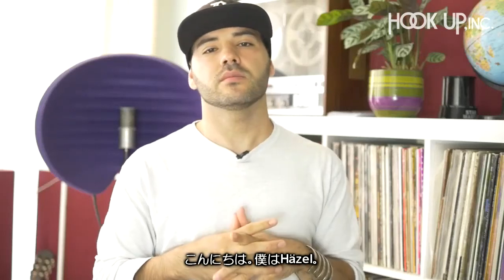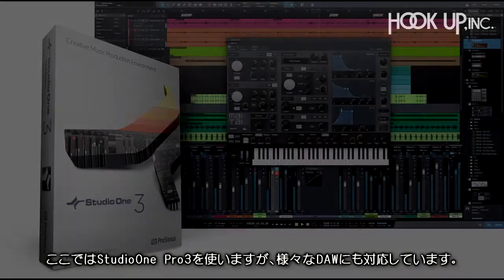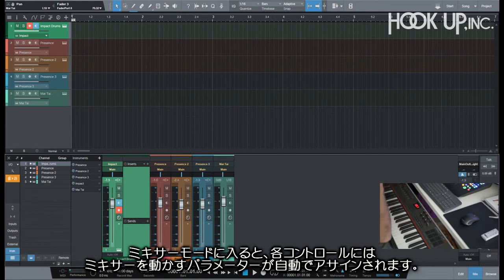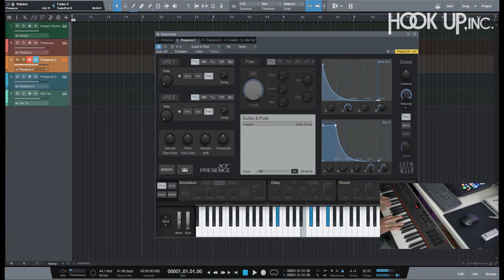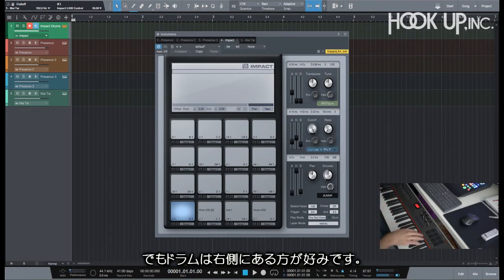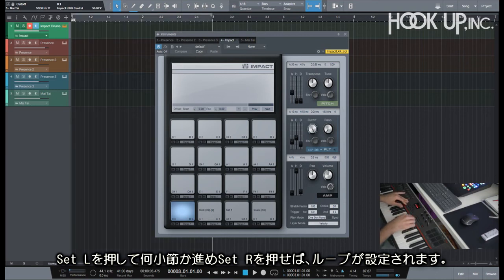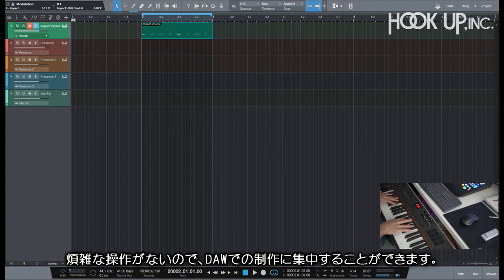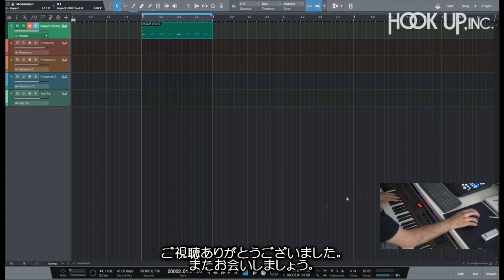【日本語字幕】NEKTAR Impact LXが変えた制作ワークフロー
新進気鋭のトラックメーカー/プロデューサー:Häzel。MPCに慣れ親しんでいた彼がマウスなしで制作に集中するために選んだのがNektar Impact LX。

NektarのDAWインテグレーションが彼のワークフローにどれほど貢献しているか、じっくりご紹介します。